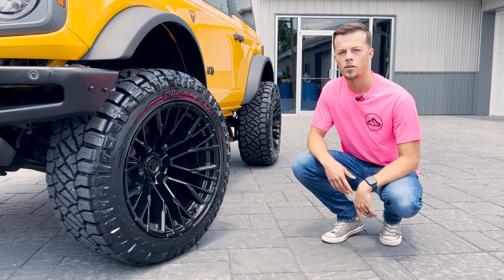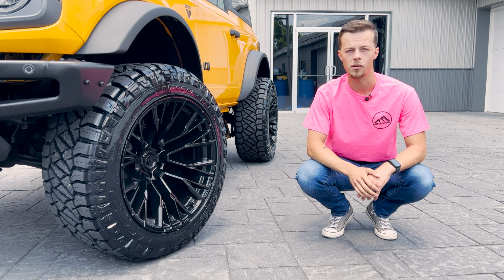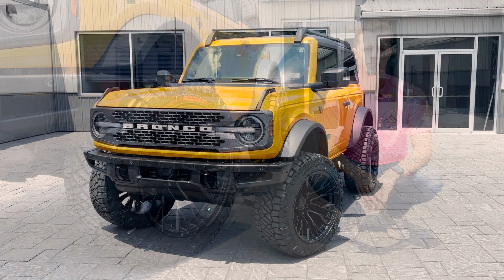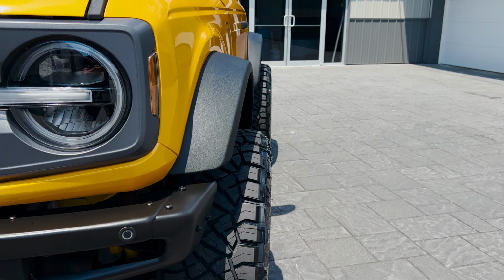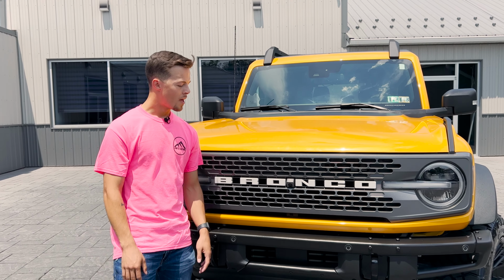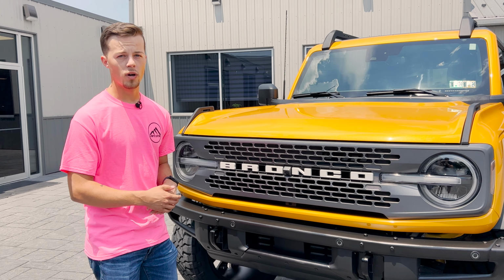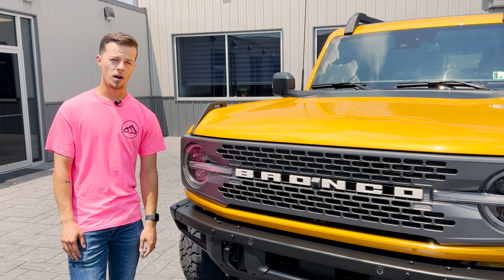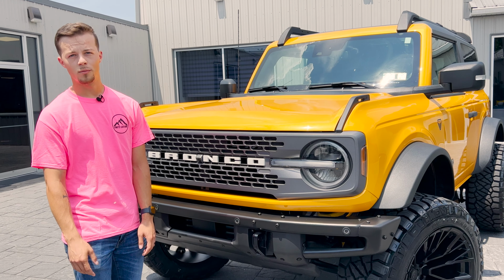Massive Wheel & Tire Combo on Two Door Bronco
Nick goes over this 2022 Ford Bronco Build here at Krietz Customs
-22x12 Fuel Rebar Wheels
-35x12.50R22 NITTO Ridge Grappler Tires
-2.5" Rough Country Suspension Lift